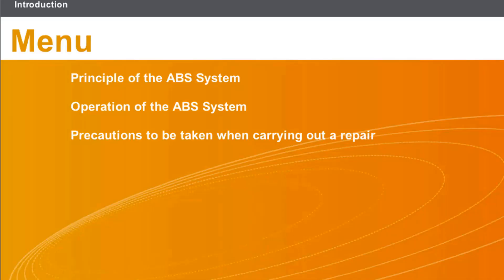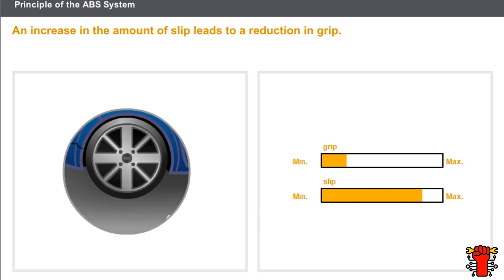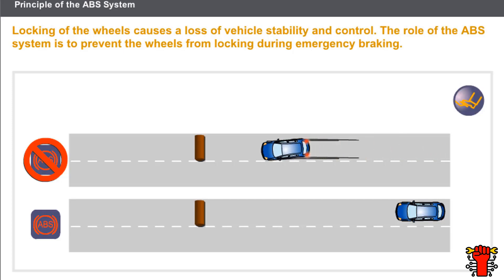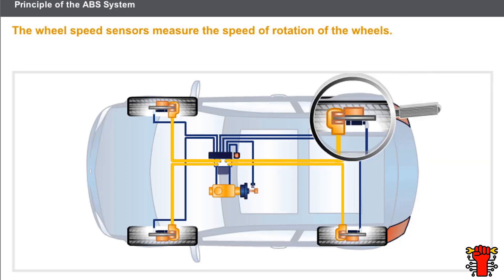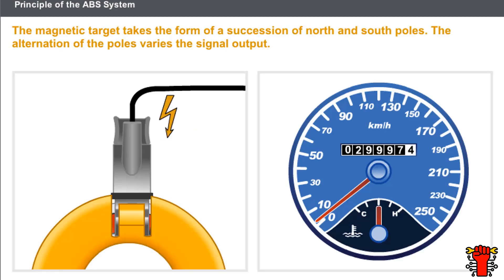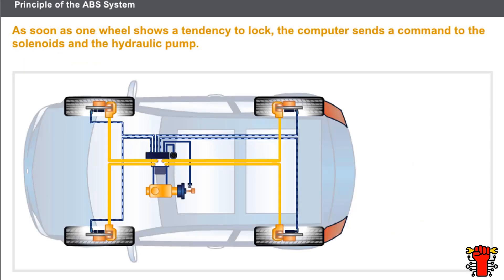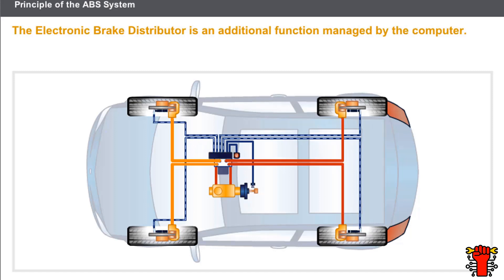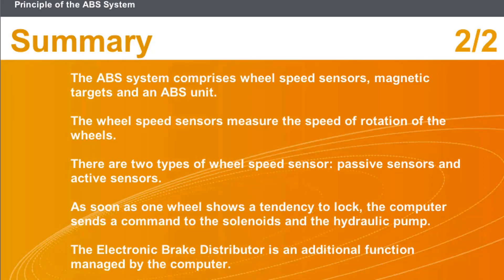ABS brake system (part1) principle of the abs system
In this informative YouTube video, we delve into the essential principle of the Anti-lock Braking System (ABS) and its crucial role in ensuring safe and effective braking during emergency situations. We explore the various factors that influence braking efficiency, including the driver, road surface grip conditions, tire wear condition, and active forces. Discover why an increase in wheel slip can lead to a reduction in grip and how the locking of wheels can compromise vehicle stability and control.

Learn about the ABS system's key components, which include wheel speed sensors, magnetic targets, and the ABS unit. Understand how these components work in harmony to prevent wheel lockup during emergency braking. You'll also gain insight into the two types of wheel speed sensors – passive sensors and active sensors – and their respective functions in the system.

Furthermore, this video provides a step-by-step breakdown of how the ABS system operates. Find out how the wheel speed sensors measure the wheels' rotation speed and how the system responds when one wheel exhibits a tendency to lock. Learn about the computer's role in sending commands to the solenoids and the hydraulic pump to maintain control and prevent wheel lockup.

As a bonus, you'll discover an additional function managed by the ABS system's computer – the Electronic Brake Distributor, which plays a vital role in optimizing brake force distribution. Whether you're a car enthusiast, a new driver, or simply curious about vehicle safety technology, this video offers valuable insights into the inner workings of the ABS system, ultimately contributing to safer journeys on the road. Don't miss out on this educational and engaging content!